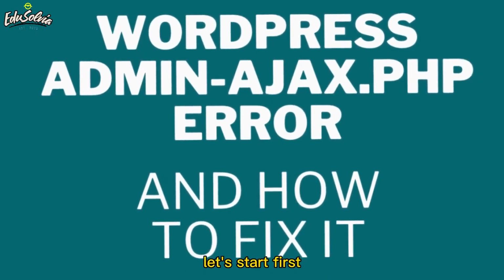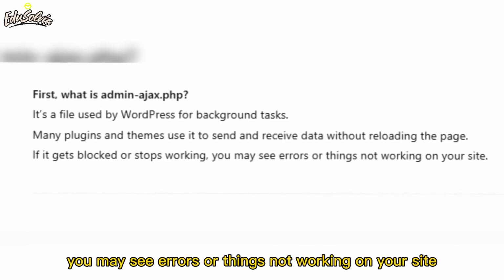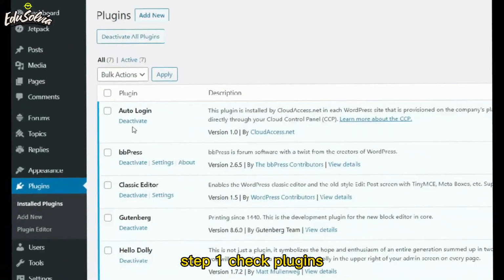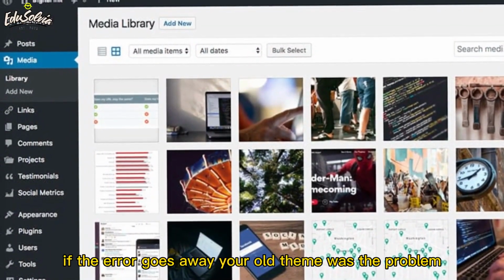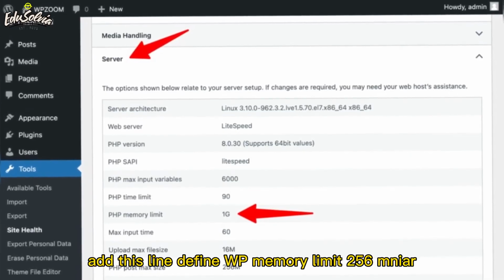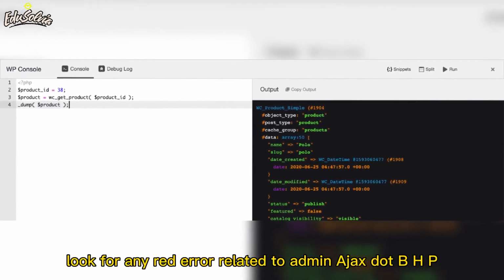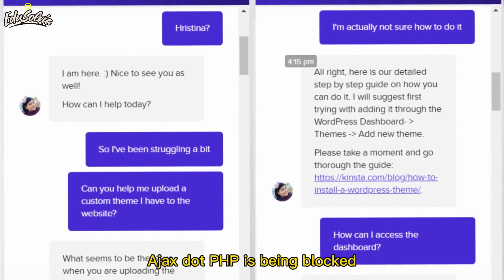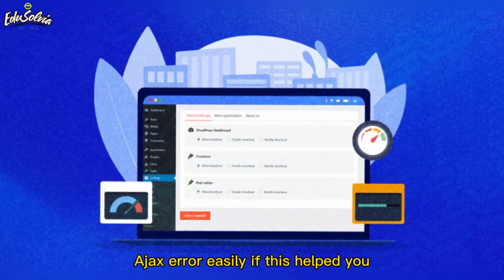How to Fix WordPress Admin Ajax Error (admin-ajax.php) Fast | 400, 403, 500, 0 Response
WordPress Admin Ajax error can break the dashboard, saving posts, media upload, and page builders like Elementor. In this video, I’ll show you how to fix admin-ajax.php errors like 400 Bad Request, 403 Forbidden, 500 Internal Server Error, and “0” response, using a clean step-by-step troubleshooting checklist.

Why WordPress admin-ajax.php fails in wp-admin

The fastest fixes for Admin Ajax not working

How to identify if the issue is caused by a plugin, theme, cache, security firewall, hosting, or PHP limits

Step-by-step fixes (do in order)

Check browser Console + Network for admin-ajax.php status (400/403/500)

Clear all cache (plugin cache + server cache + CDN cache if enabled)

Disable security and firewall features temporarily (WAF, bot protection, mod_security rules)

Disable all plugins, then enable one-by-one to find the conflict

Switch to a default theme temporarily to test theme conflicts

Re-save Permalinks (Settings  Permalinks  Save)

Increase PHP limits (memory limit, max execution time, post size)

Fix mixed content and Site URL mismatch (HTTP vs HTTPS)

Check server error logs for blocked requests, 403 rules, or PHP fatal errors

Whitelist admin-ajax.php in security plugins and hosting firewall if needed

Common causes

Cache plugin or CDN caching wp-admin requests

Security plugin blocking admin-ajax.php (403)

Hosting WAF/mod_security rules blocking Ajax calls

PHP memory limits or fatal errors (500)

Plugin conflicts (Elementor, forms, sliders, custom code)

If you want, drop your error code and what plugin/theme you’re using in the comments and I’ll tell you the most likely fix.